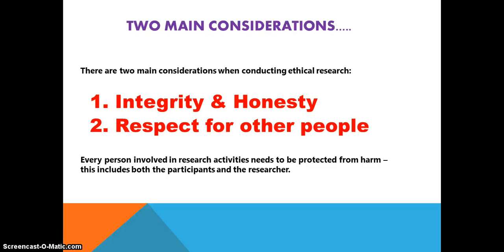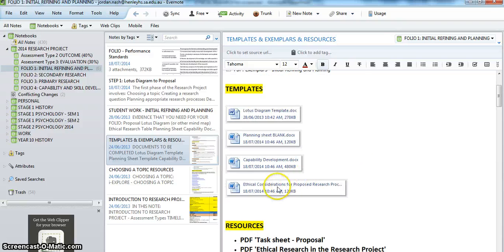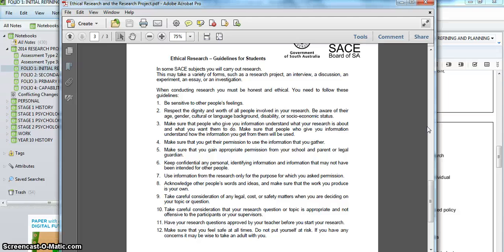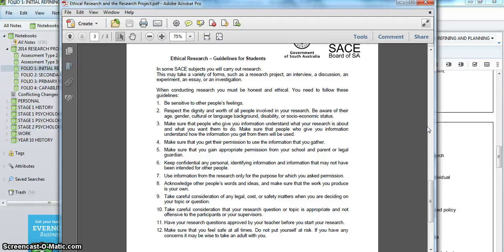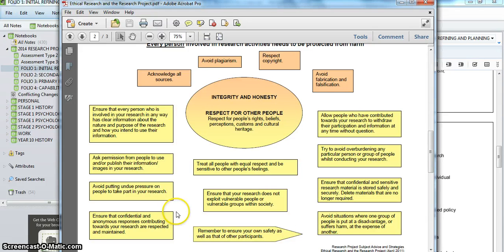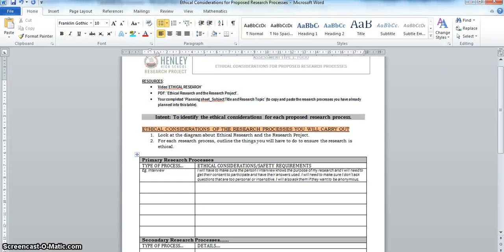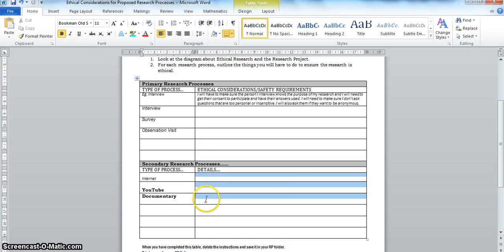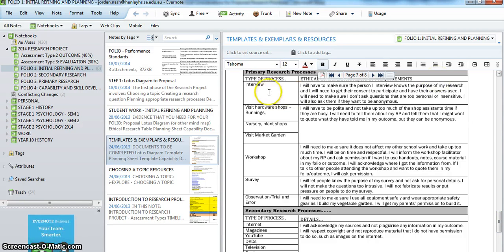Ethical Research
SACE students must conduct their research in an ethical manner. This video outlines what it means to be ethical in the Research Project and guides students to the resources they need to give evidence of planning ethical research in their FOLIO.